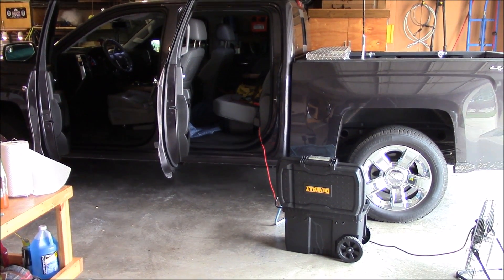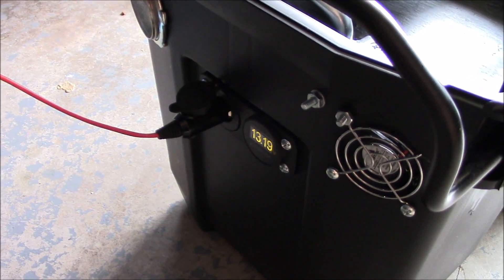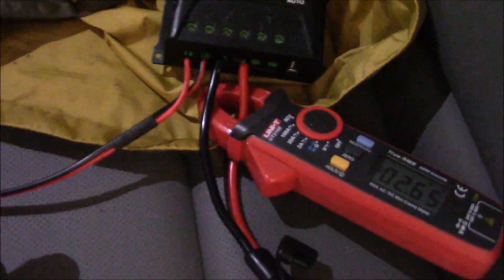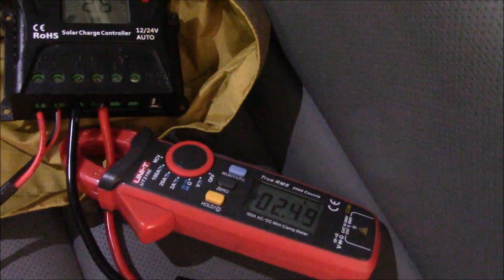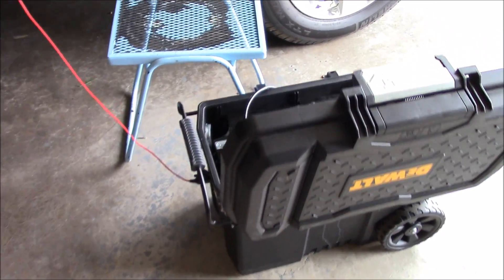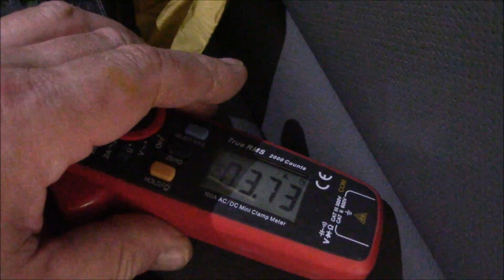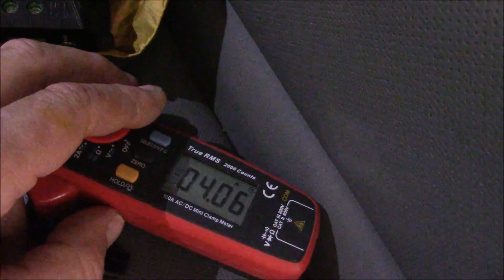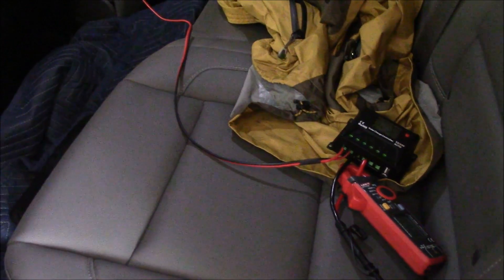Using my truck as a "solar panel" - rigged up a DC-DC charger (10-amp PWM solar charge controller)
Minimal cost! Simple way to use a cheap 10-amp PWM solar charge controller as a DC/DC "buck-like" converter-charger. It takes a vehicle's 12v power socket as a "solar input" and converts it to charging current for another battery (or portable solar generator in this case). I could go "direct" to the truck's battery and use higher amps...but, wanted to keep this around 5 amps (and safer). The truck's 12v socket is limited to 15 amps...so, not wiring this through the solar charge controller inside the portable solar generator (it is a Hompie 30-amp unit). I also don't want "hot wires" or stress on the vehicle's electrical system. Around 5 - 7 amps is about good/safe for this application. Plug and go...without too much worry.